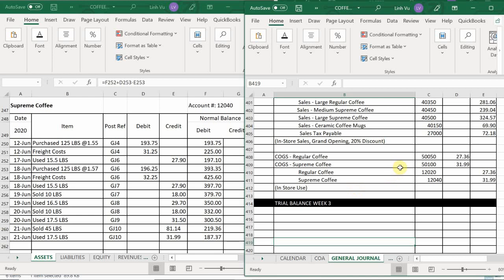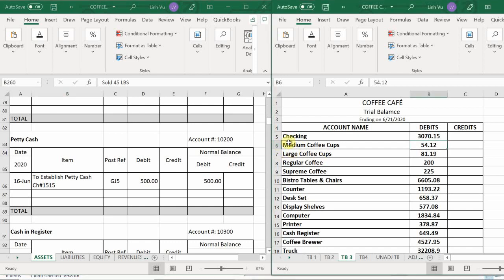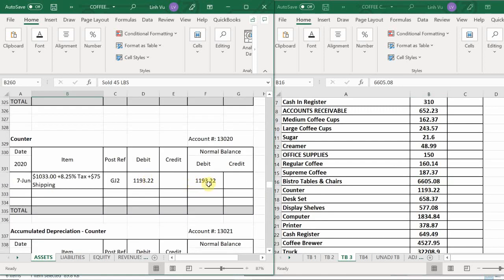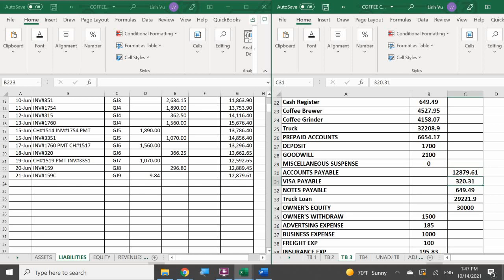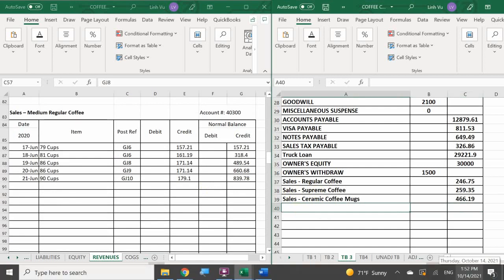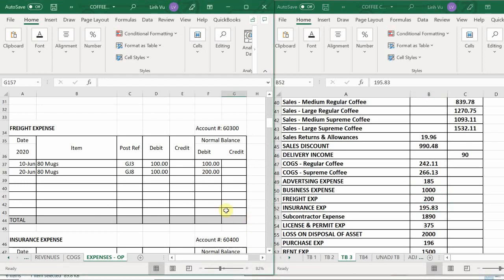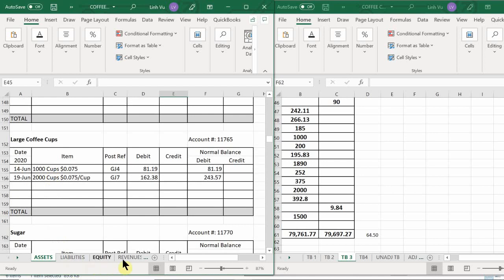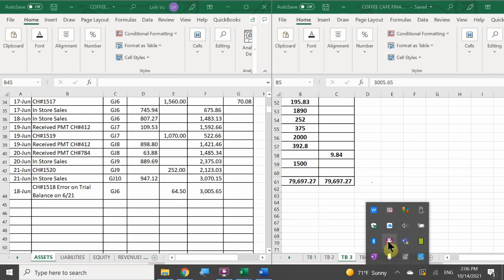PM ACCT 8.2 COFFEE CAFE W3 P8